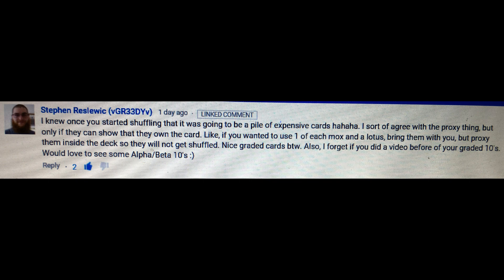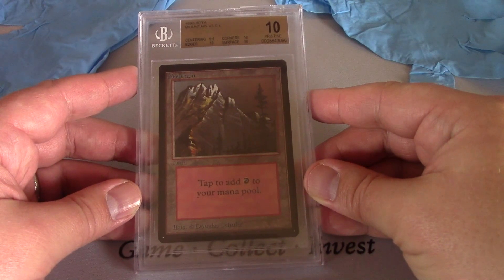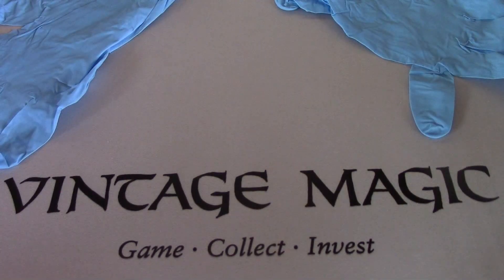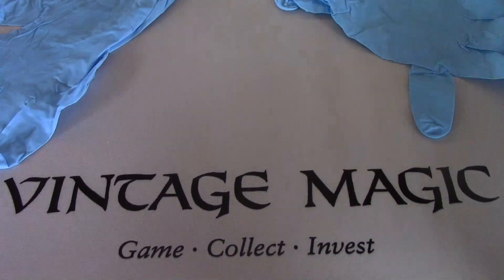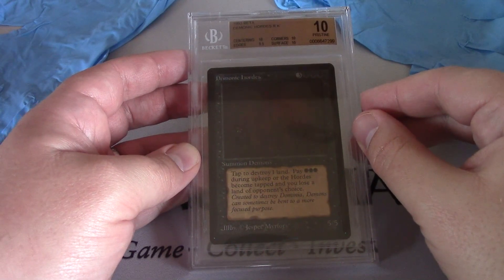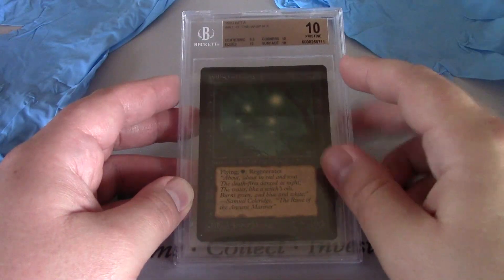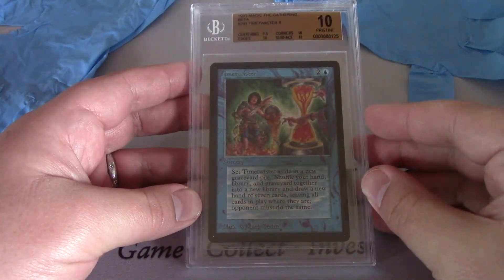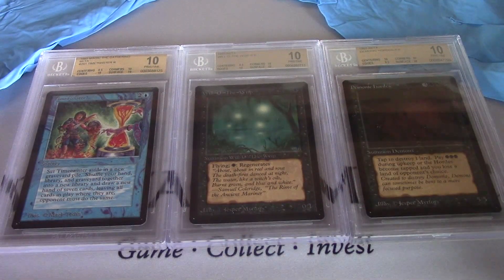Pristine 10 Graded Cards well 10 of my Graded cards too! MTG Magic the Gathering!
Please check our Vintage Magic NEW SITE!!!
Tell them Openboosters sent you!